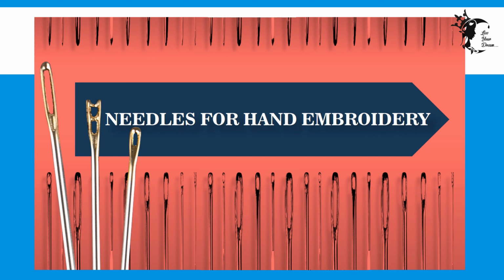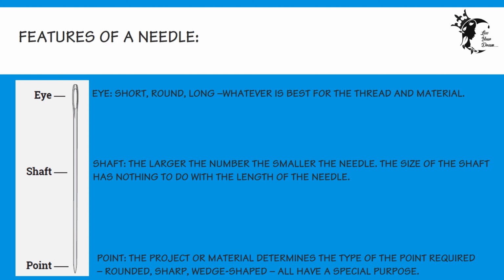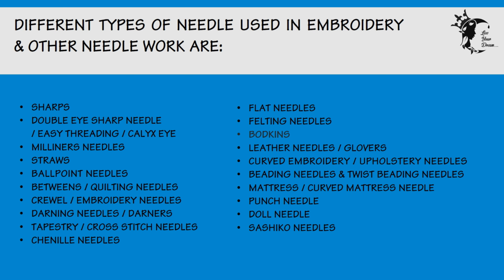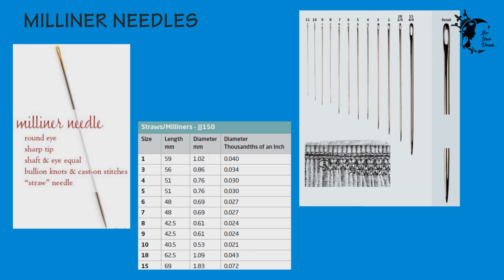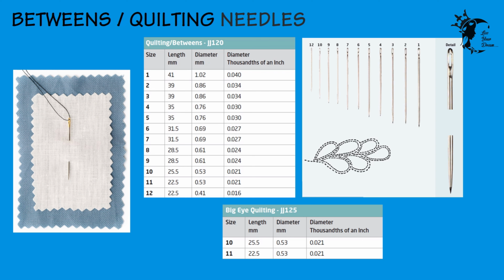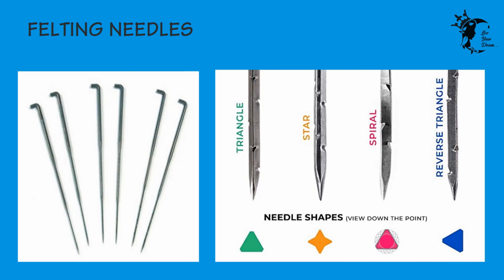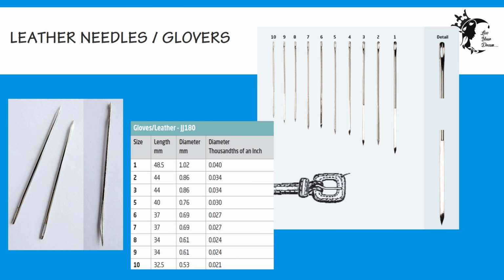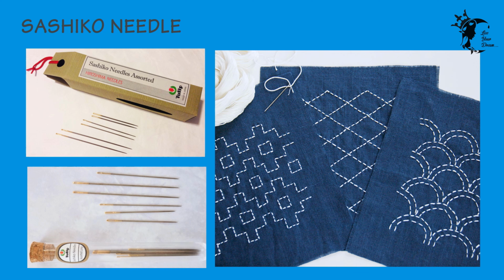NEEDLES USED FOR HAND EMBROIDERY - PART-5 | BEST & DIFFERENT TYPES | EASY TO USE | LIVE YOUR DREAM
In this video I will be explaining about Different types of Embroidery needles, their characteristics & uses. Features to be checked while selecting the suitable needle for the beginner’s project.

In the next video I will be covering selection of different types of designs for hand embroidery. Drawing & transfer tools used in hand embroidery projects.